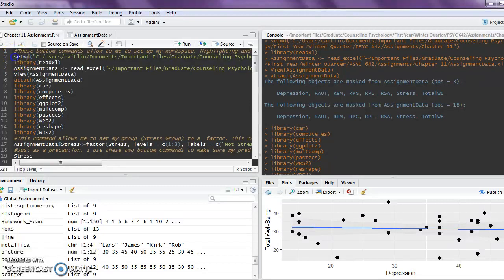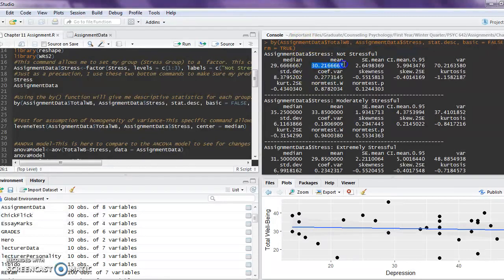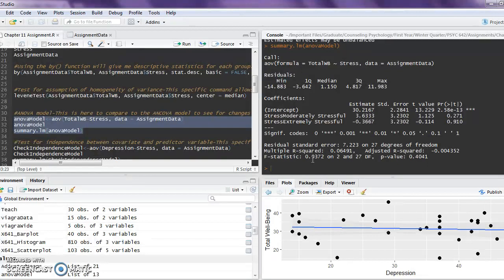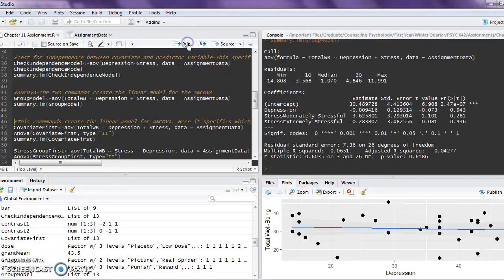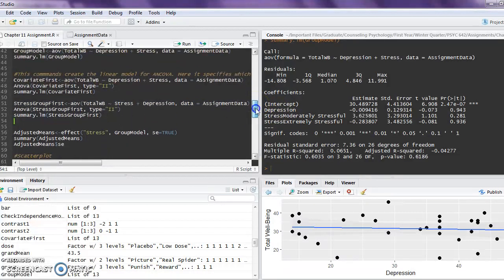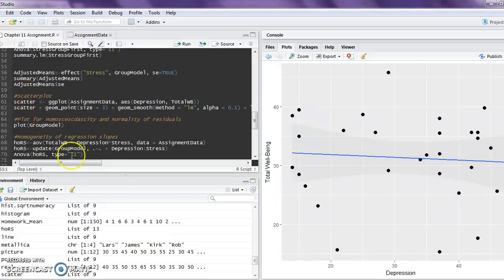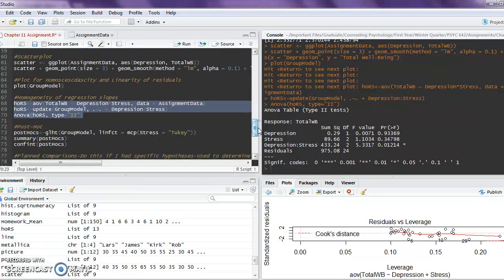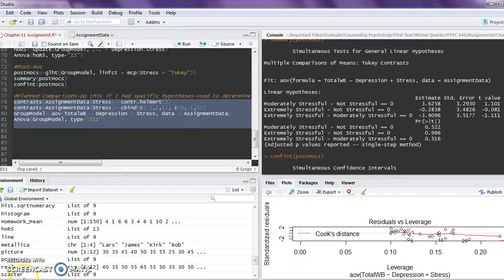ANCOVAAssignment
ANCOVA in R!